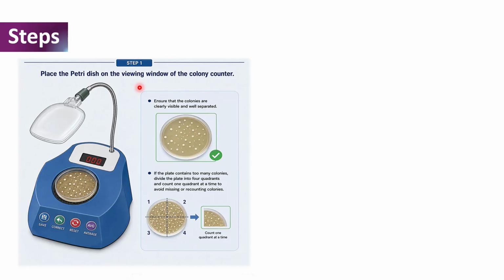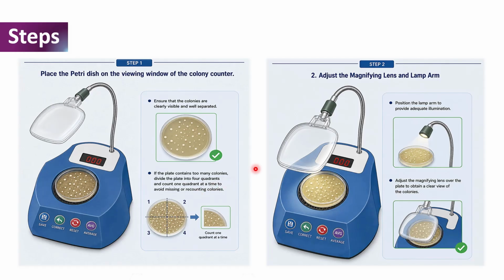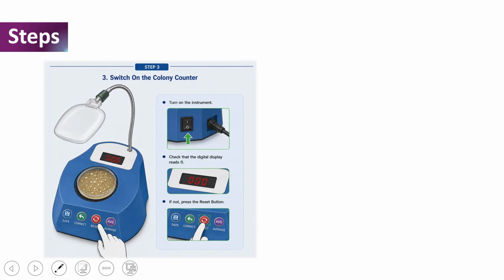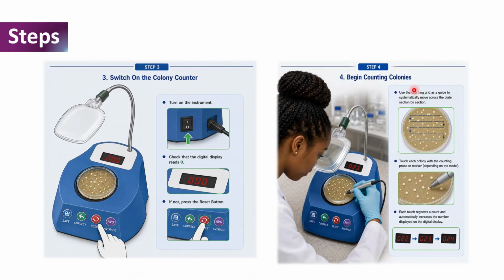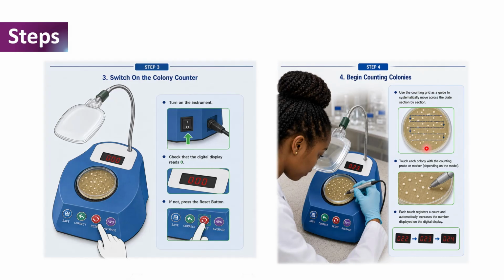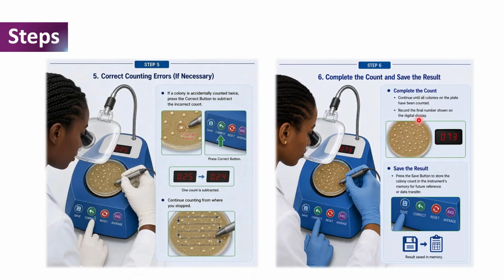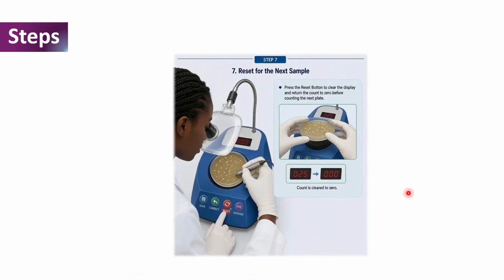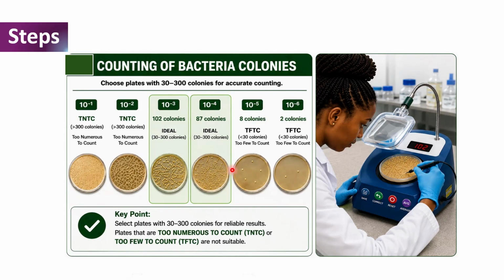HOW TO USE A COLONY COUNTER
A colony counter makes counting microbial colonies faster, easier, and more accurate. In this video, I demonstrate how to properly use a colony counter to count colonies growing on an agar plate and explain the key practices that help ensure reliable results.

In this video, you'll learn:
-What a colony counter is and how it works
-How to position the Petri dish correctly
-How to count colonies accurately using the counter
-Common mistakes to avoid during colony counting

Whether you're a microbiology student, medical laboratory scientist, researcher, or simply interested in laboratory techniques, this practical demonstration will help you build confidence in one of the most common microbiology laboratory procedures.

Count accurately. Work precisely. Get reliable results.